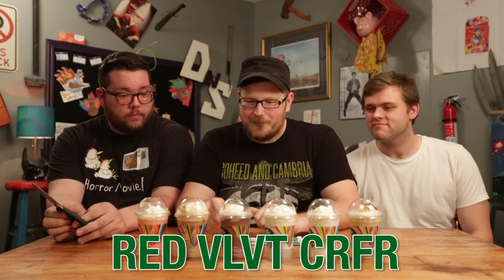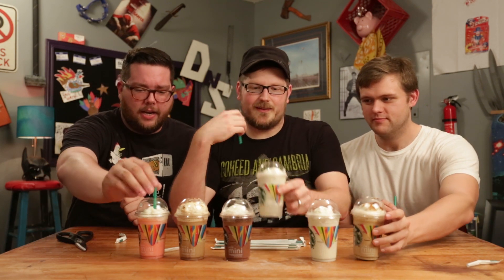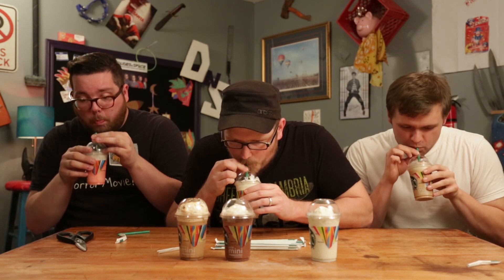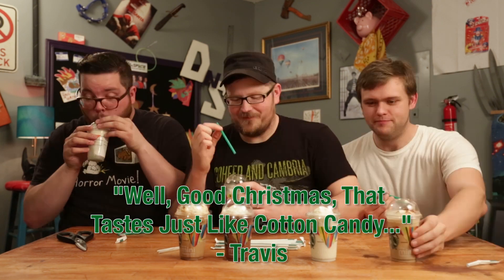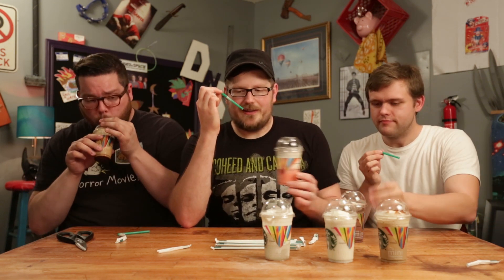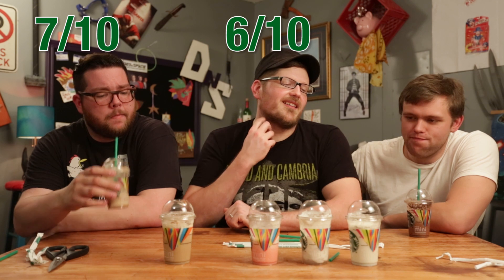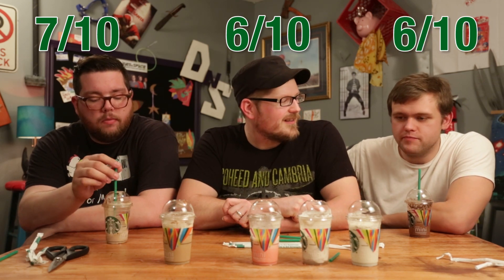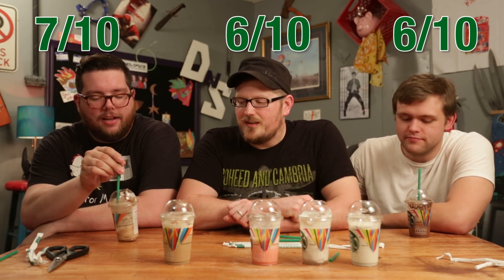6 New Starbucks Frappuccinos - Dudes N Space Reviews The New Flavors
Starbucks has released six new flavors in honor of the Frappuccino’s 20th anniversary. Starbucks says Cupcake, Caramel Cocoa Cluster, Cupcake, Cotton Candy, Cinnamon Roll, Red Velvet Cake, and Lemon Bar are all based on fan requests. See us review them and we'll help you decide if you should drop what you're doing and ride your Segway to the nearest Starbucks location.

Starring:
Joshua Richardson
Travis Thaxton
Phillip Pettit

Editor:
Phillip Pettit